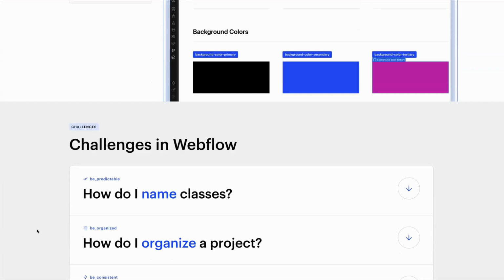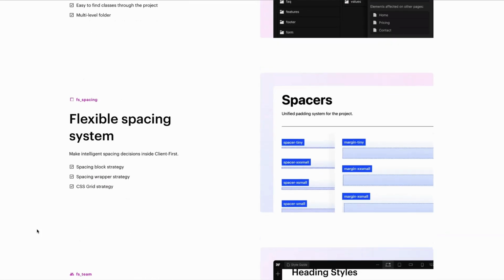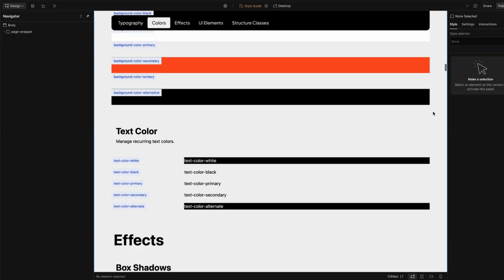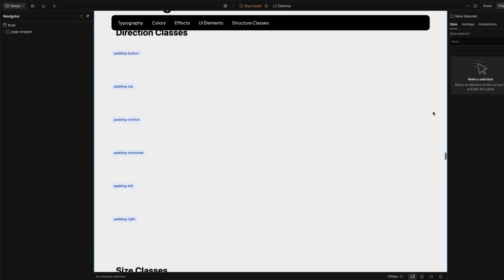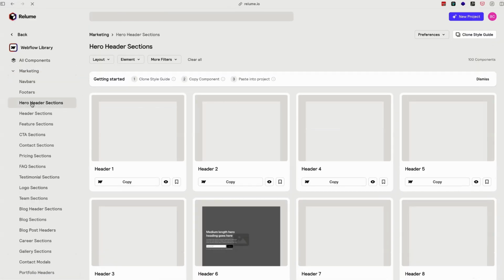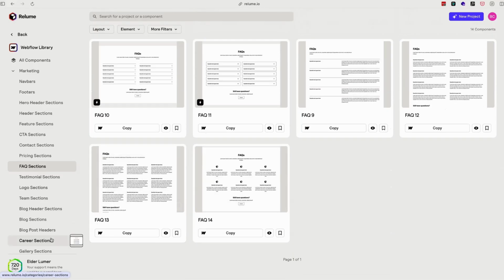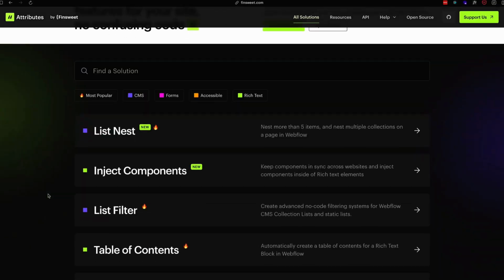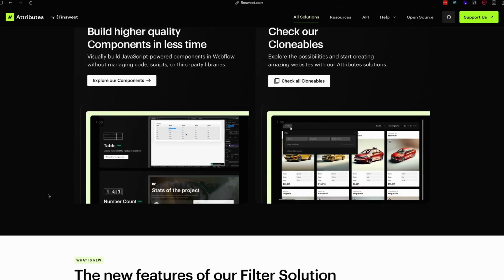The Essential Webflow Tech Stack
Looking to discuss a Webflow project?

Discover the three tools I believe are non-negotiable for every Webflow build that have dramatically improved my productivity and profitability.

0:00 Introduction
2:25 Client First Style Guide
3:42 Component Library (Relume)
6:42 Finsweet Attribute Library
10:51 Conclusion